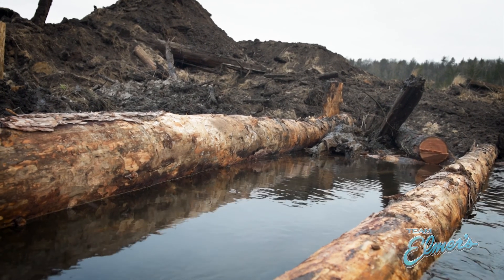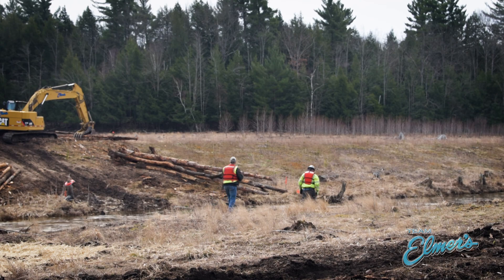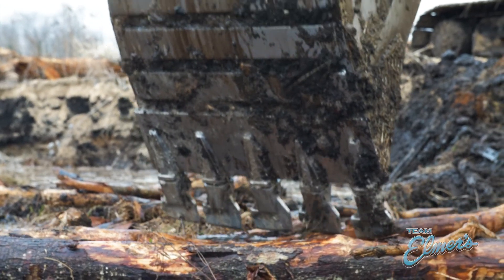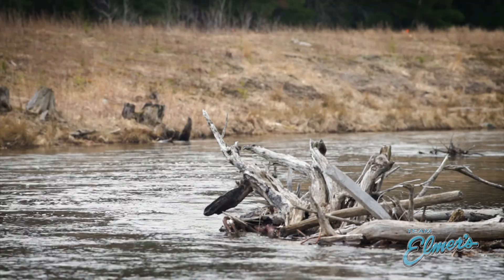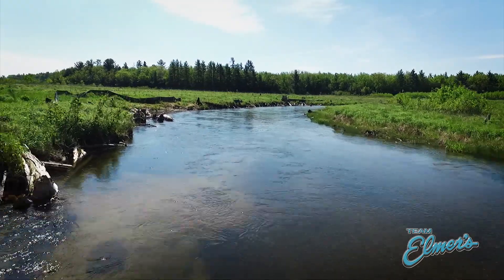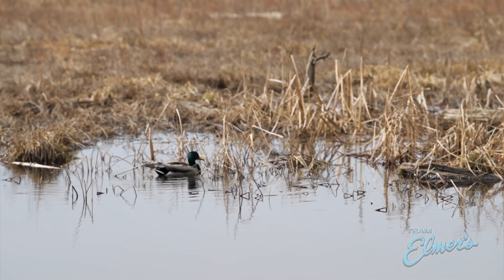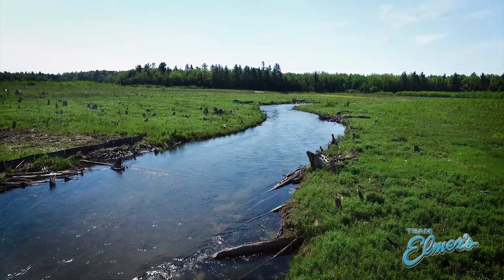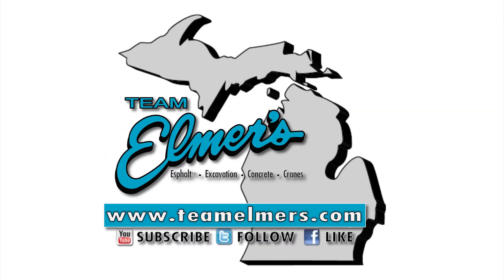Restoring a natural habitat after a dam removal | Brown Bridge Quiet Area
The Brown Bridge Habitat project picks up where Mother Nature left off with the help of some rootwads.